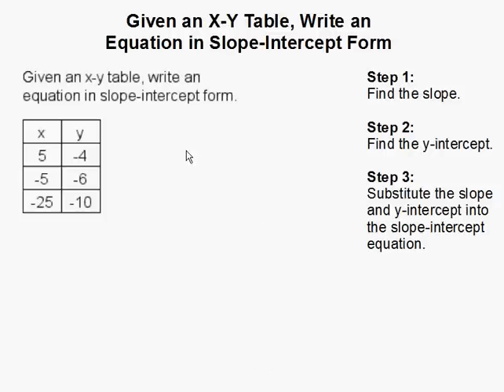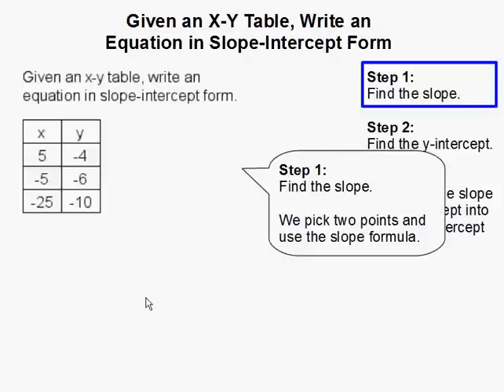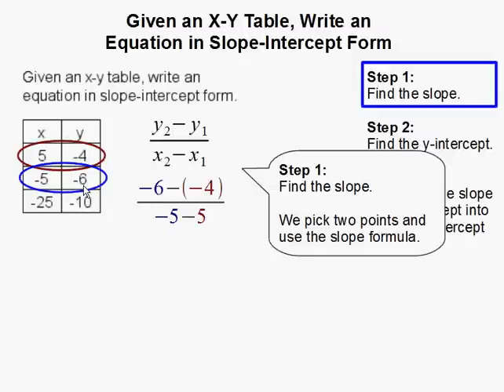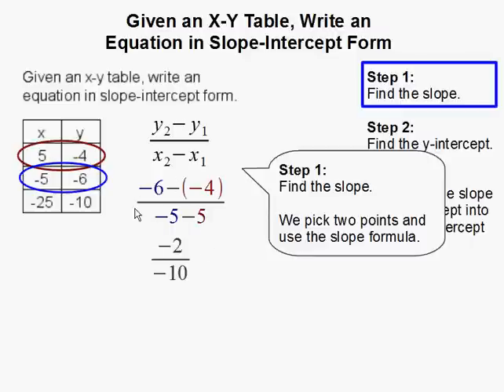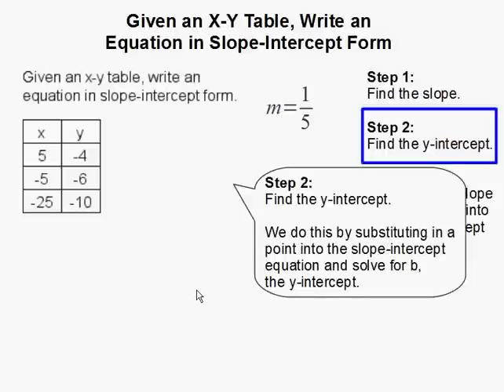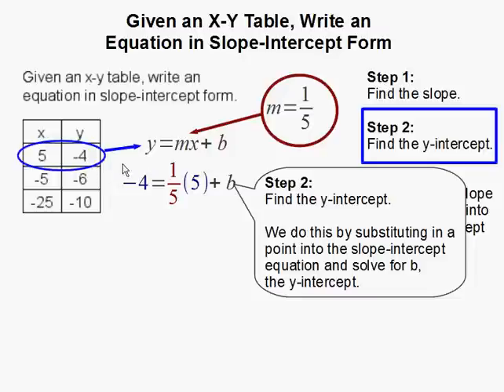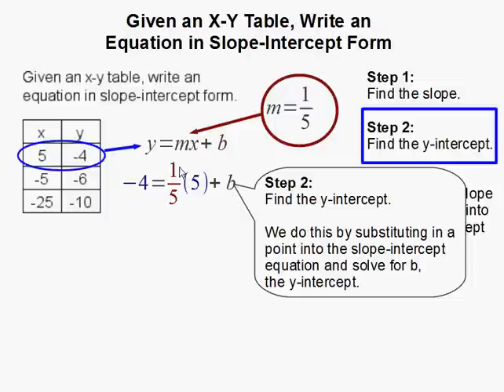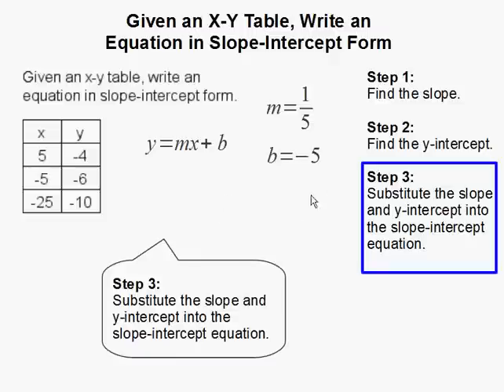Given an x-y table, write an equation in slope-intercept form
- How to, Given an x-y table, write an equation in slope-intercept form.  For more practice and to create math worksheets, visit Davitily Math Problem Generator